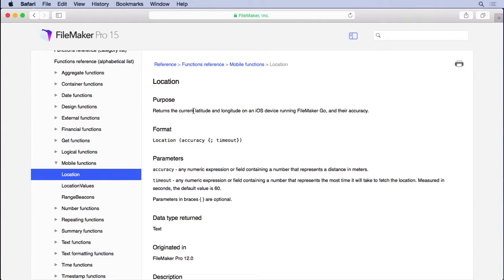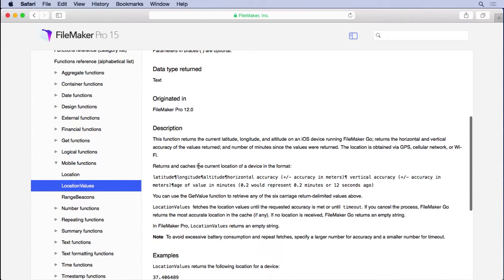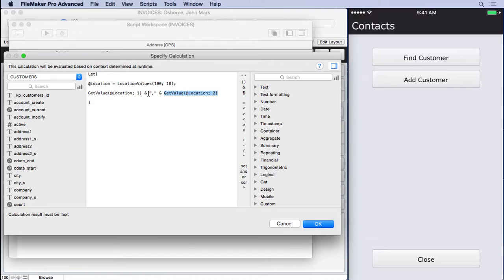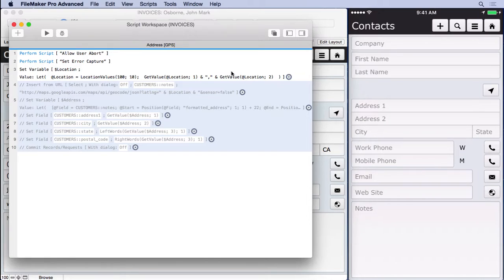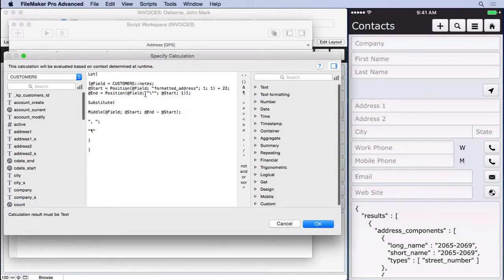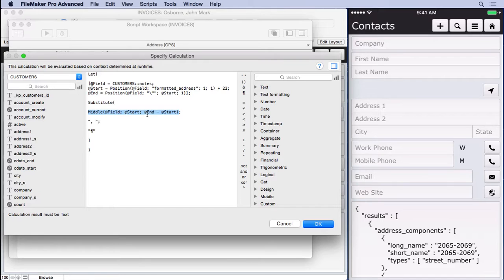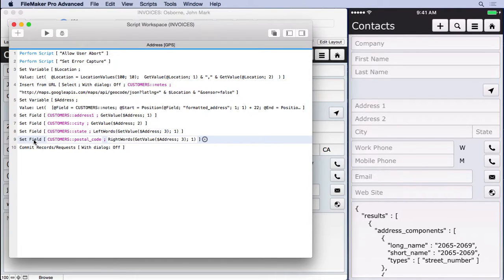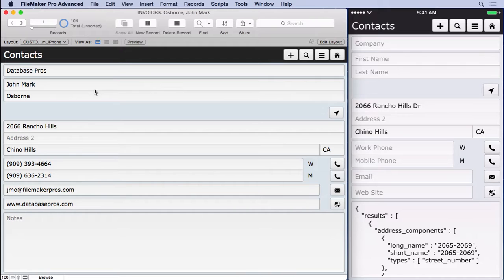GPS in FileMaker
FileMaker Go has the ability to provide your location with GPS on iOS devices, allowing you to grab the current address.